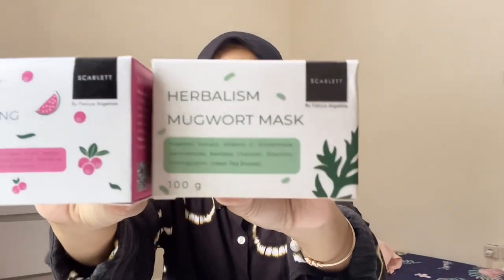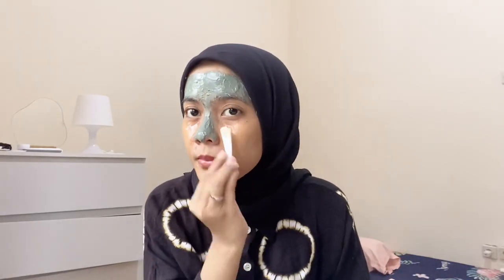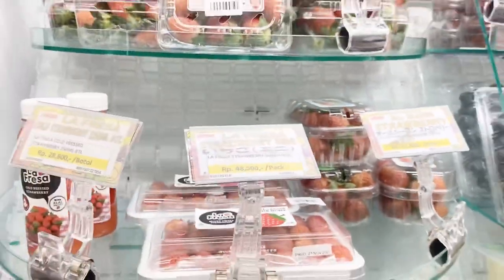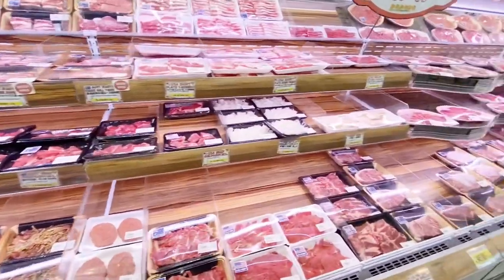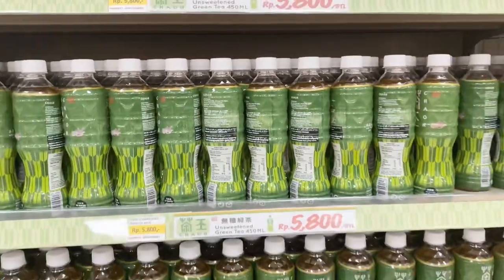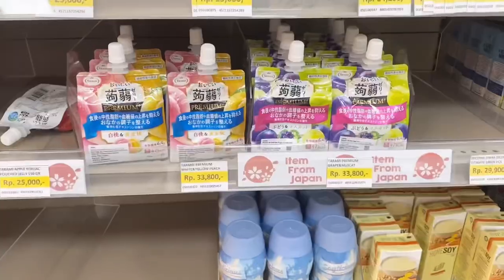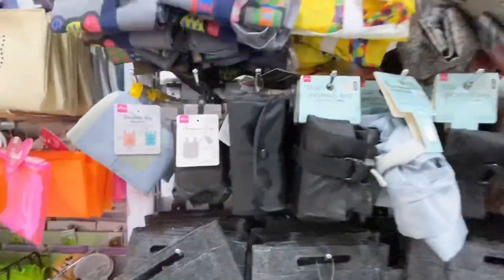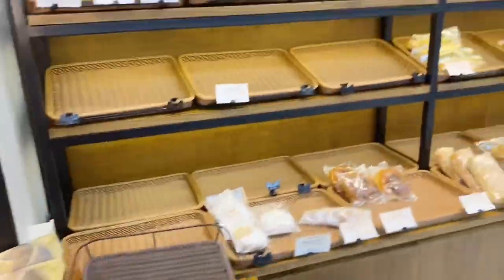BELANJA RANDOM DI SUPERMARKET JEPANG | PAPAYA FRESH GALLERY CIKARANG | MASKERAN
Kali ini aku mau share video Belanja di supermarket jepang. Semoga bisa bermanfaat dan happy watching :)